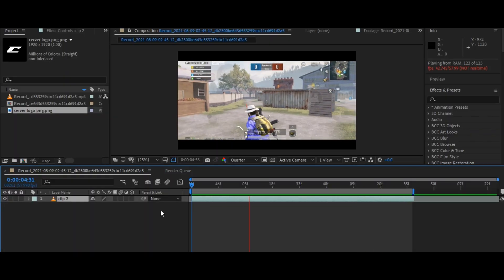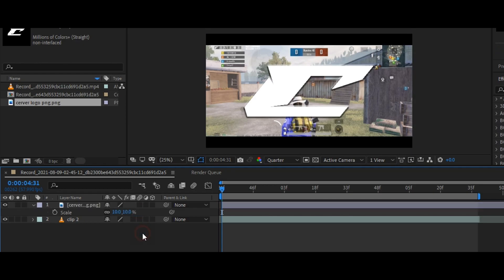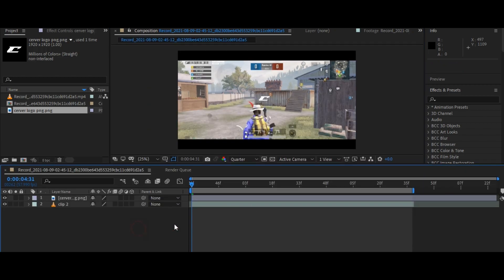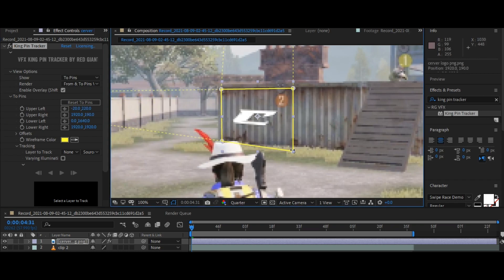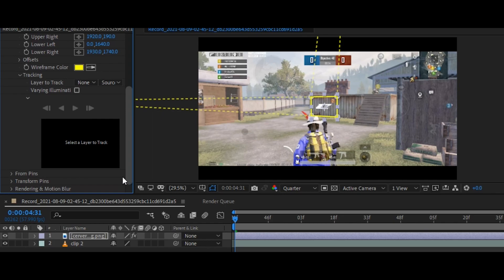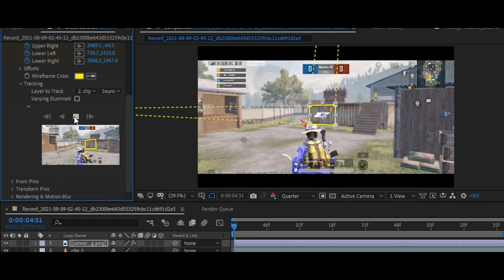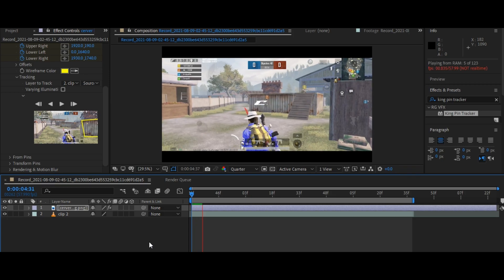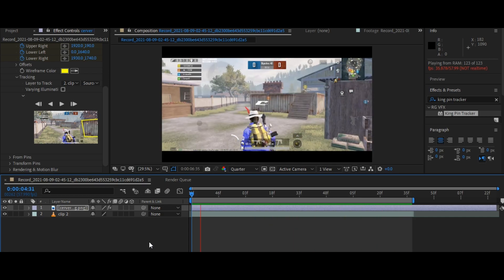How to Track Text/image in Montage | After Effects